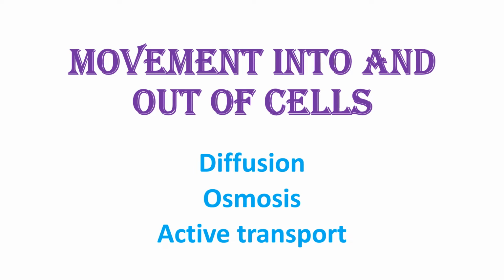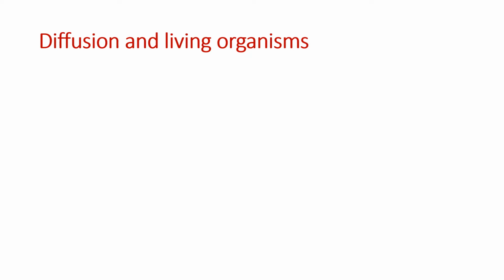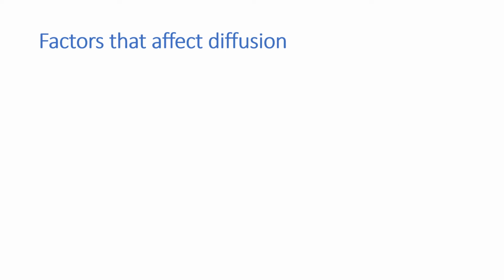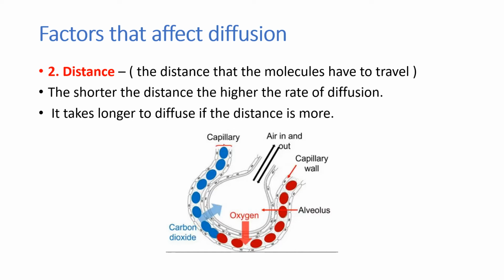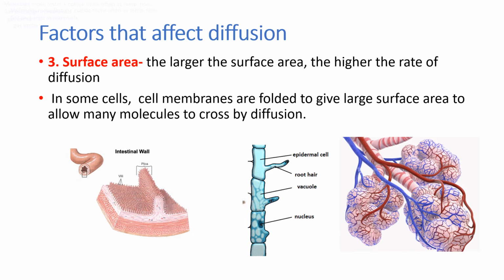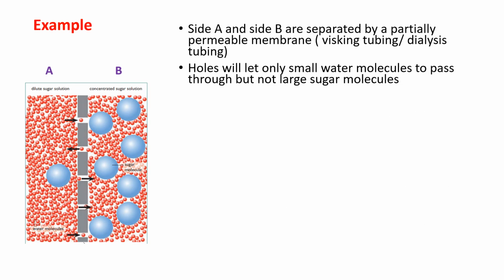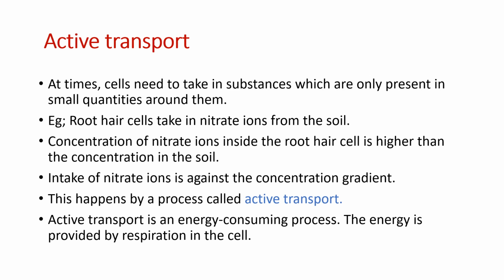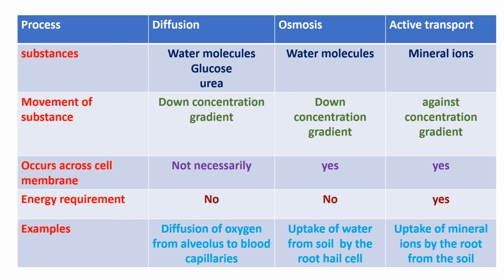Diffusion Osmosis and active transport. IGCSE Biology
Diffusion, osmosis and active transport are 3 methods where molecules move into and out of cells. this video describes the 3 methods with examples. tis content is relevant for the unit 3 of CIE  IGCSE Biology syllabus.